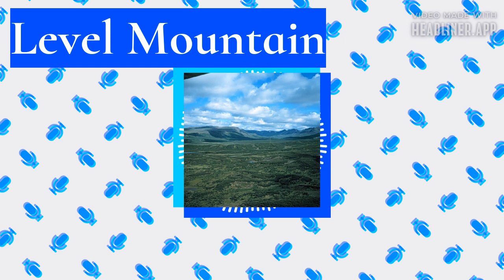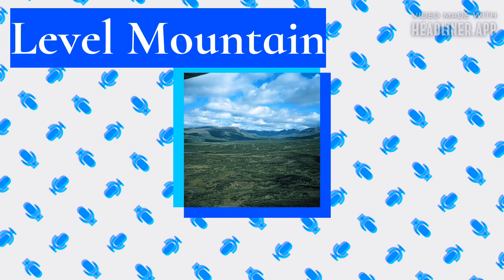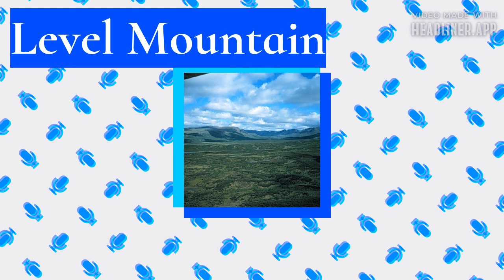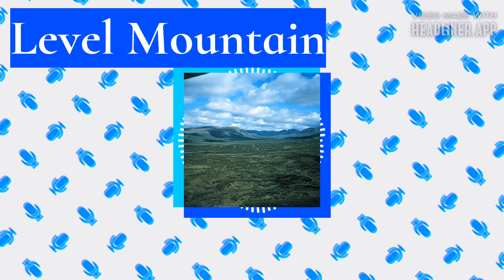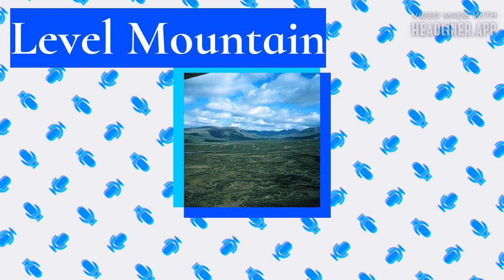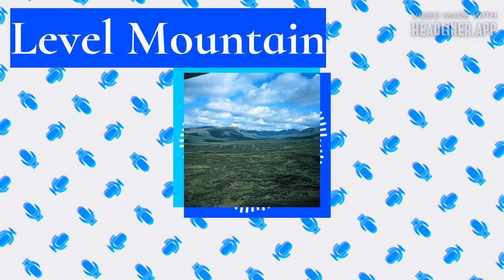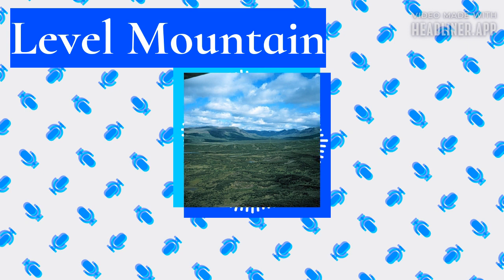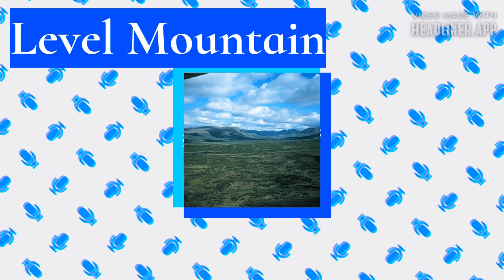TELLCAST - Level Mountain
Level Mountain is a large volcanic complex in the Northern Interior of British Columbia, Canada. It is located 50 km (31 mi) north-northwest of Telegraph Creek and 60 km (37 mi) west of Dease Lake on the Nahlin Plateau. With a maximum elevation of 2,164 m (7,100 ft), it is the second-highest of four large complexes in an extensive north–south trending volcanic region. Much of the mountain is gently-sloping; when measured from its base, Level Mountain is about 1,100 m (3,600 ft) tall, slightly taller than its neighbour to the northwest, Heart Peaks. The lower, broader half of Level Mountain consists of a shield-like edifice while its upper half has a more steep, jagged profile. Its broad summit is dominated by the Level Mountain Range, a small mountain range with prominent peaks cut by deep valleys. These valleys serve as a radial drainage for several small streams that flow from the mountain. Meszah Peak is the only named peak in the Level Mountain Range.

The mountain began forming about 15 million years ago, with volcanism having continued up until geologically recent times. There have been four stages of activity throughout the long volcanic history of Level Mountain. The first stage commenced 14.9 million years ago with the eruption of voluminous lava flows; these created a large shield volcano. The second stage began 7.1 million years ago to form a structurally complicated stratovolcano located centrally atop the shield. A series of lava domes were established during the third stage, which began 4.5 million years ago. This was followed by the fourth and final stage with the eruption of lava flows and small volcanic cones in the last 2.5 million years. A wide range of rock types were produced throughout these stages, of which alkali basalts and ankaramites are the most voluminous. They were deposited by different types of volcanic eruptions characterized by fluid lava flows and explosivity.

Level Mountain can be ecologically divided into three sections: an alpine climate at its summit, an Abies lasiocarpa forest on its flanks and a Picea glauca forest at its base. The extent and flatness of the alpine on Level Mountain has produced many Arctic affinities that are particularly noticeable in the local biota. Several animal species thrive in the area of Level Mountain, with caribou being the most abundant. A trading post was established at Level Mountain in the 1890s, followed by geological studies of the mountain from the 1920s onwards. This remote area of Cassiar Land District has a relatively dry environment compared to the Coast Mountains in the west. Due to its remoteness, Level Mountain can only be accessed by air or by trekking great distances on foot. The closest communities are more than 30 km (19 mi) away from the mountain.